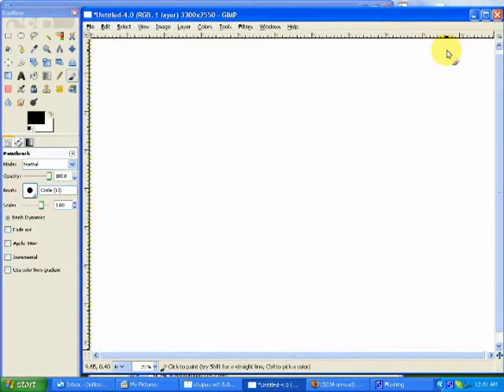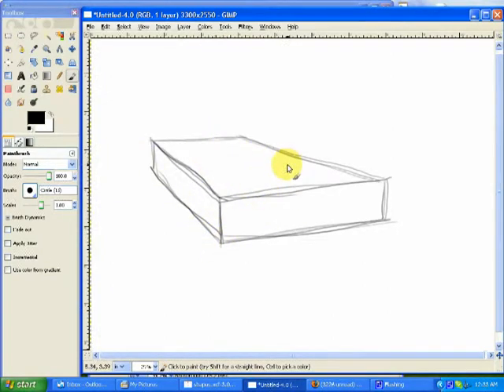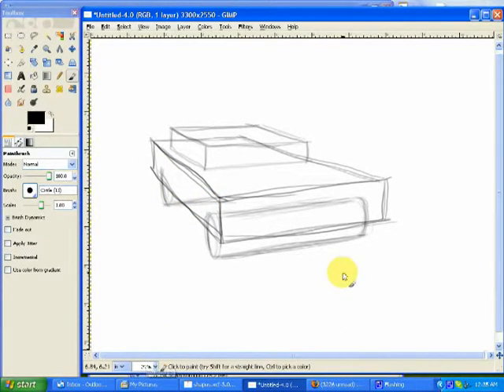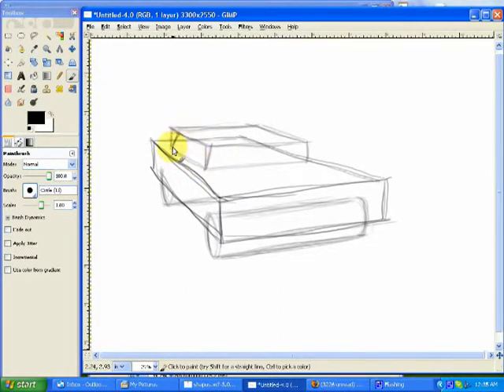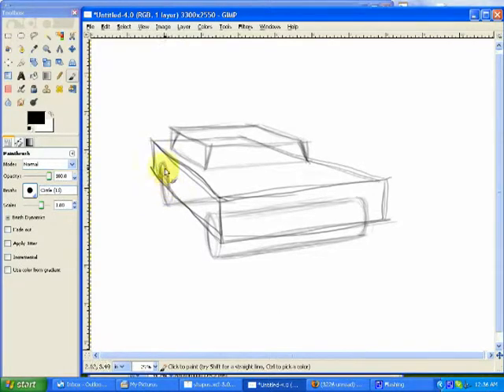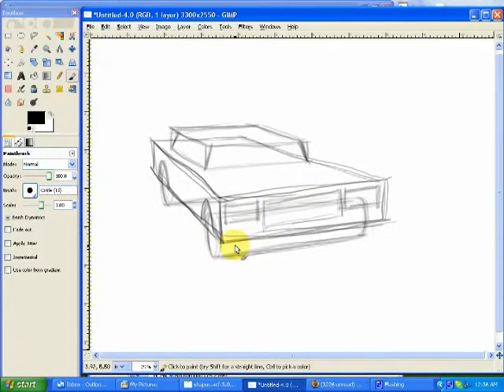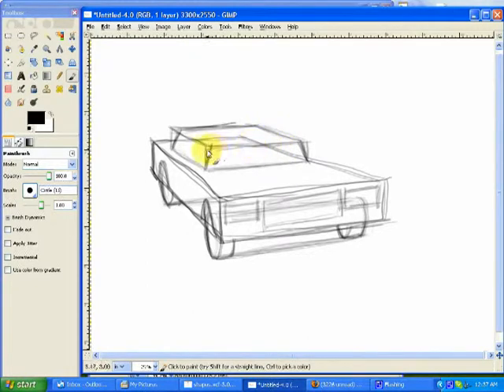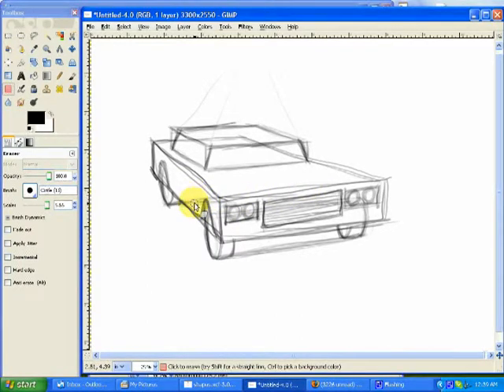putting shapes together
Watch me take some basic shapes and draw a familiar image. Follow my steps and you will be able to do it too.